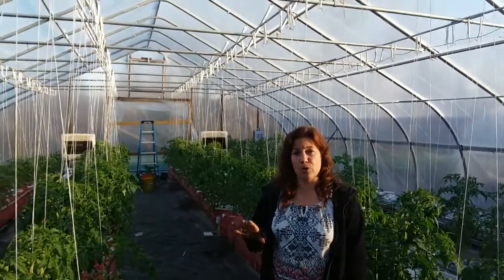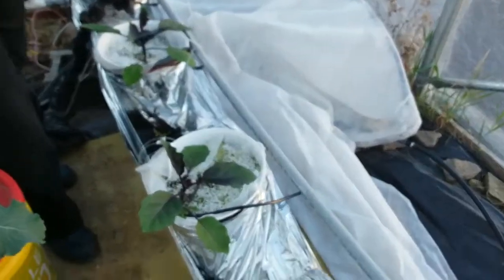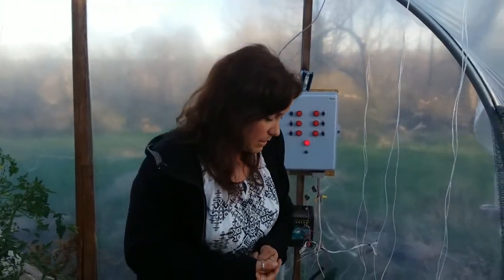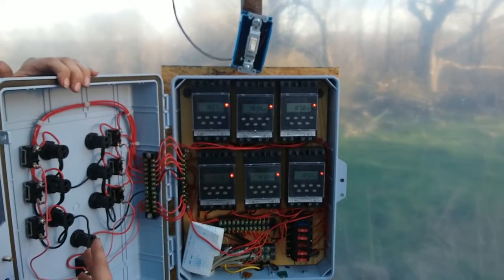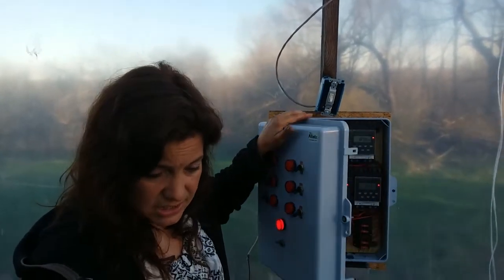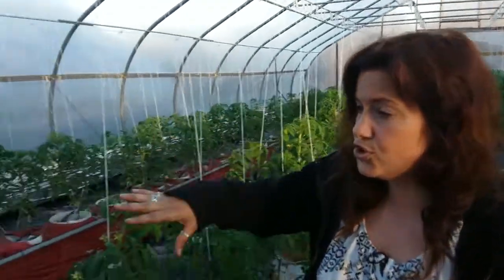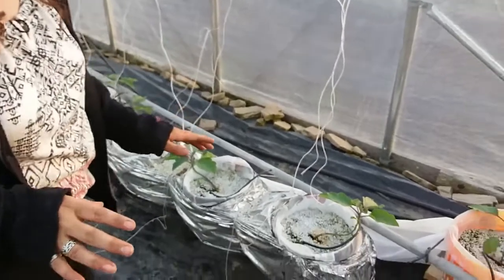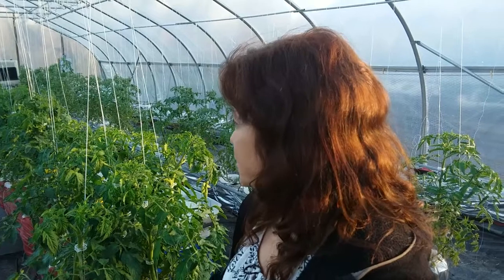Solar powered dutch bucket greenhouse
A quick tour in early spring and how the dutch bucket greenhouse works.